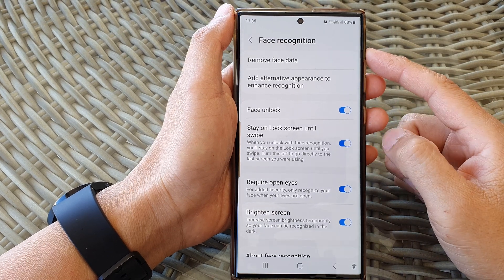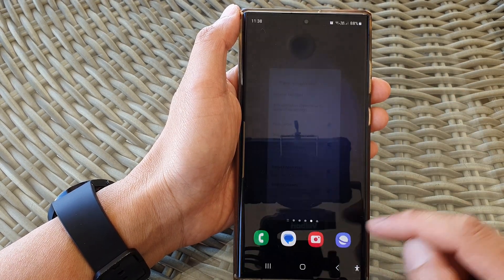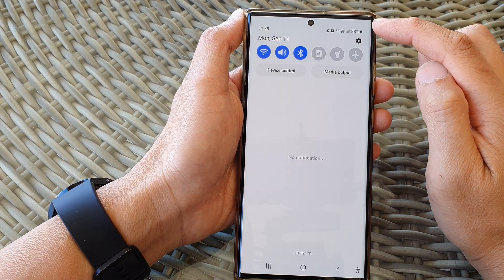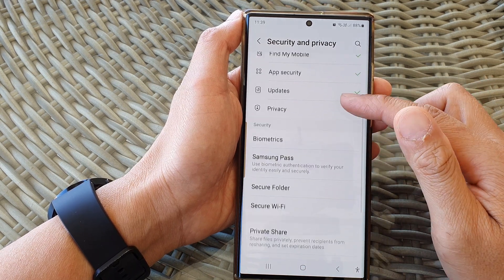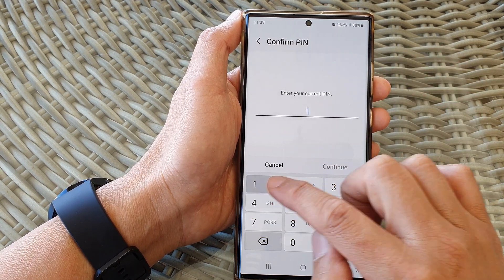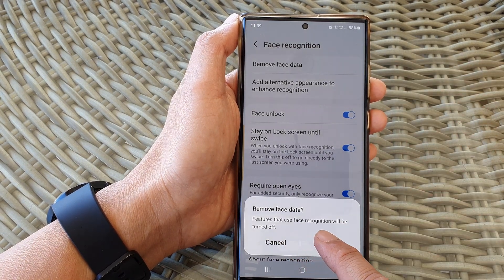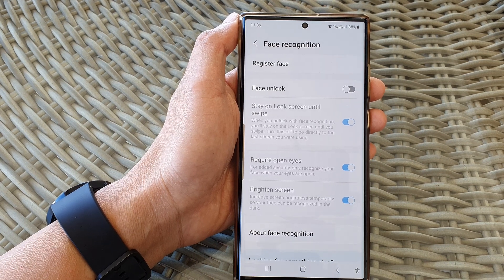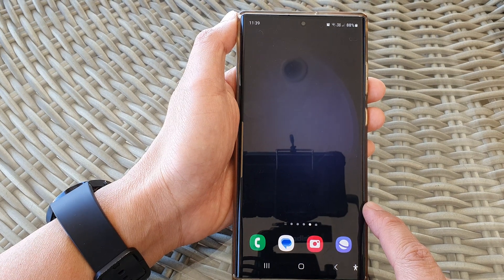Galaxy S23's: How to Remove Face ID Data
Learn how you can remove Face ID data on the Samsung Galaxy S23/S23+/Ultra.

 In this tutorial, we'll guide you through the process of removing Face ID data from your Samsung Galaxy S23. Understanding how to manage this facial recognition information is not only essential for your privacy but also for the security of your device.

The primary purpose of this video is to educate Samsung Galaxy S23 owners on how to effectively remove Face ID data from their smartphones. Face ID is a convenient and secure way to unlock your device, but there are situations where you might want to remove this data. The purpose includes:

1. Privacy Protection: Removing your Face ID data ensures that your facial recognition information is not misused or accessed without your consent.

2. Security Enhancement: If you suspect that your device might be accessed by someone without your permission, knowing how to remove Face ID data is crucial for securing your device.

3. Personal Privacy: For those who value their privacy, being able to remove biometric data like Face ID adds an extra layer of control over what information is stored on your device.

4. Troubleshooting: In some cases, issues with Face ID can be resolved by removing and re-adding your facial data. This video can help with troubleshooting if you encounter problems with this feature.

By following the steps demonstrated in this video, you'll enjoy several benefits:

1. Enhanced Privacy: You'll have peace of mind knowing that your facial data is not stored on your device, reducing the risk of unauthorized access.

2. Improved Security: Removing Face ID data can be a crucial step in securing your device, especially if it's lost or stolen.

3. Control: You'll have full control over your biometric data, ensuring it's only used when you want it to be.

4. Troubleshooting: If you've been experiencing issues with Face ID, this tutorial can help you troubleshoot and potentially resolve those problems.